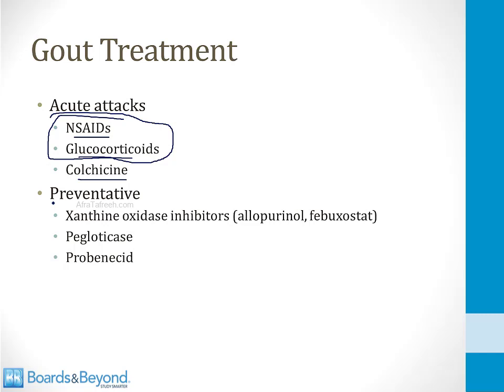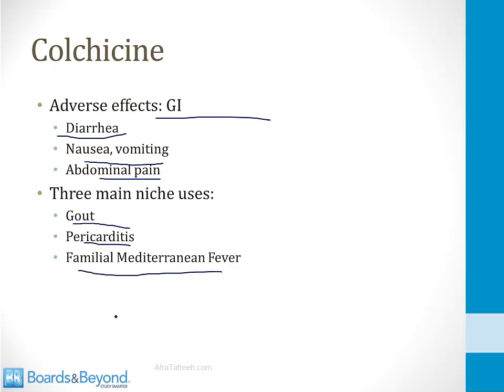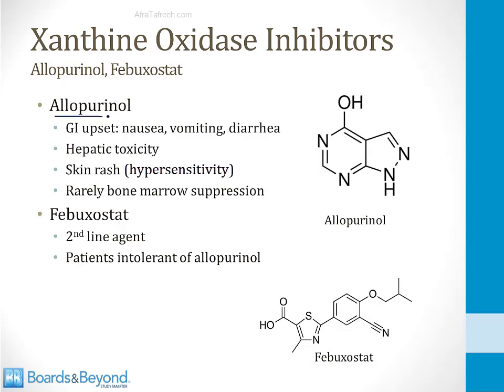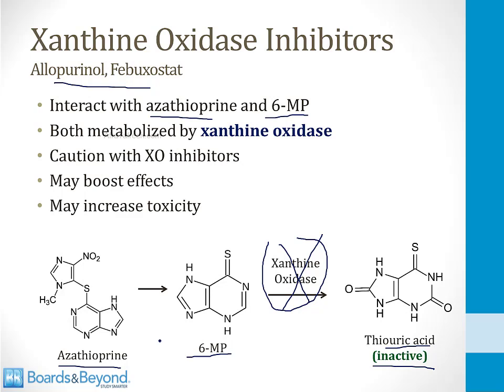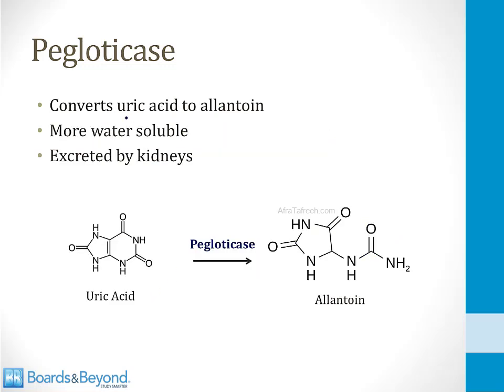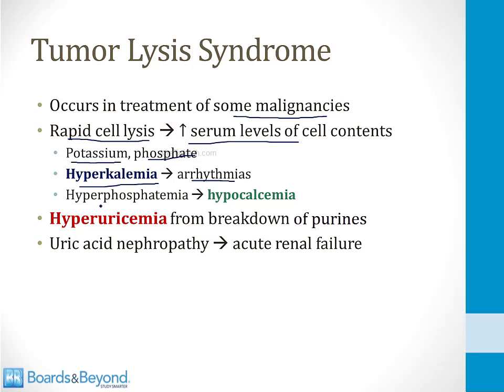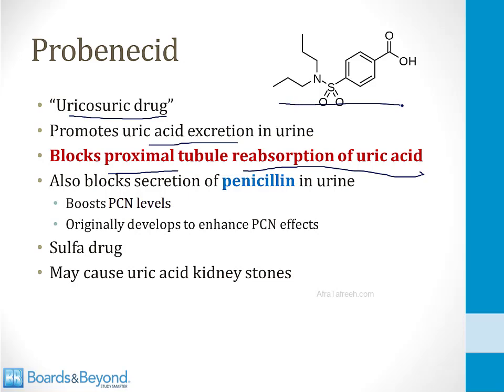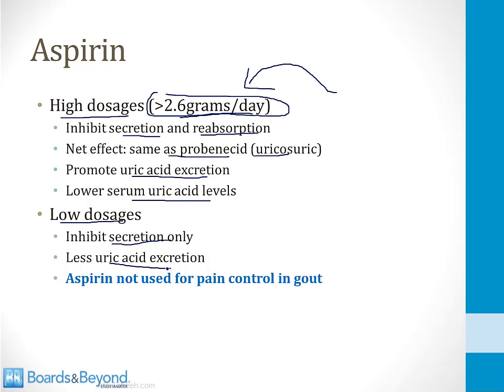Musculoskeletal 3 Pathology 7 Gout Drugs